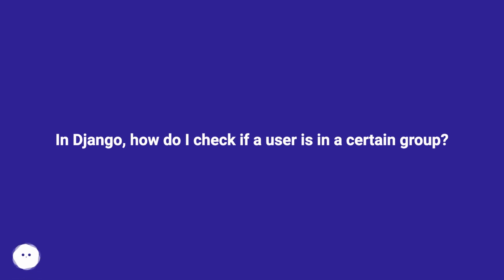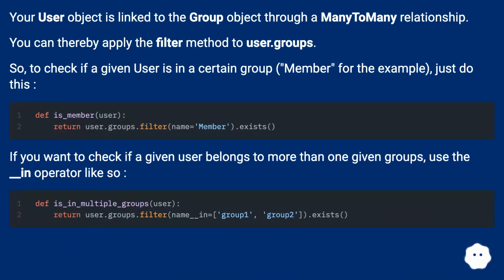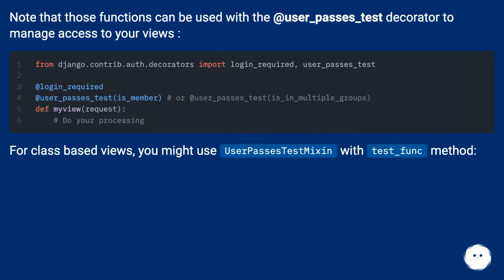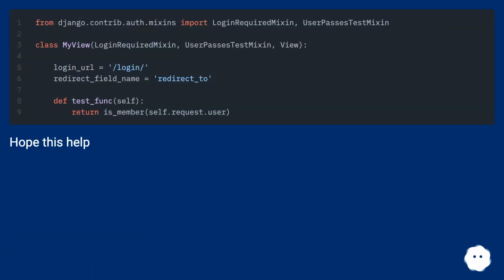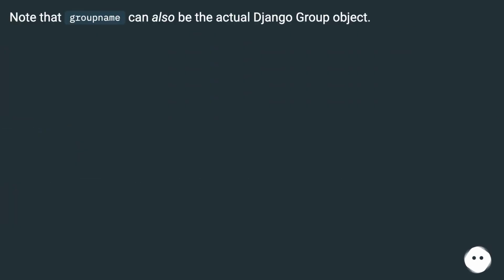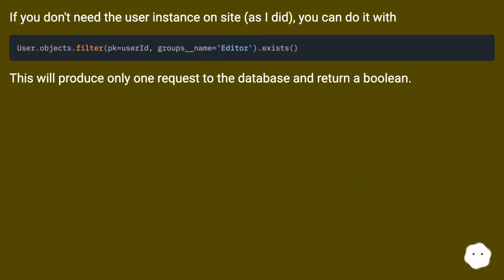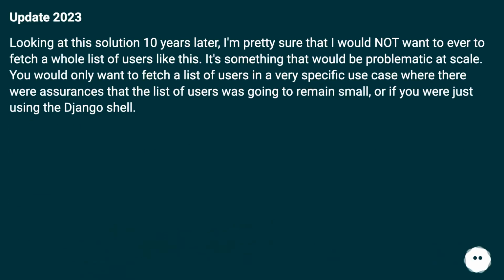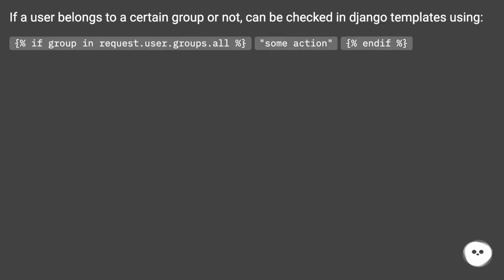In Django, how do I check if a user is in a certain group?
Chapters
00:00 In Django, How Do I Check If A User Is In A Certain Group?
00:18 Answer 1 Score 274
01:18 Accepted Answer Score 145
01:49 Answer 3 Score 20
02:05 Answer 4 Score 17
02:43 Answer 5 Score 12
02:59 Thank you